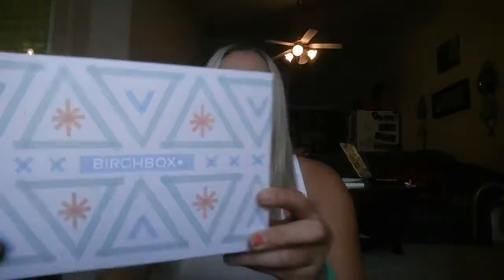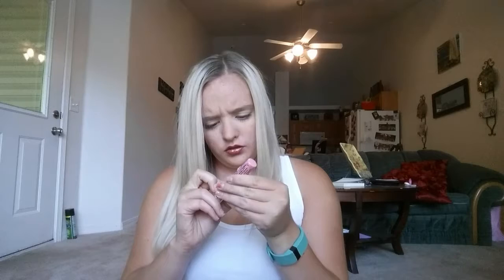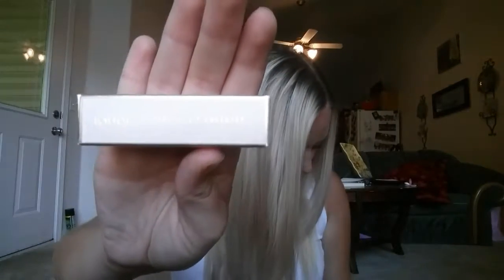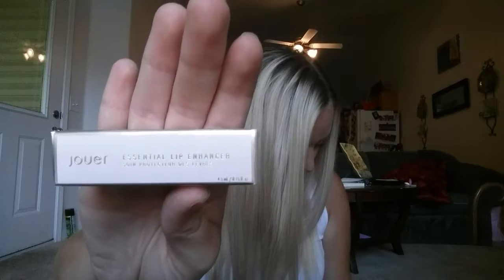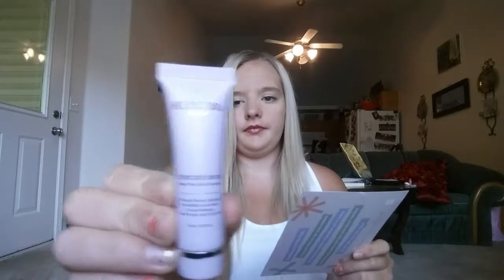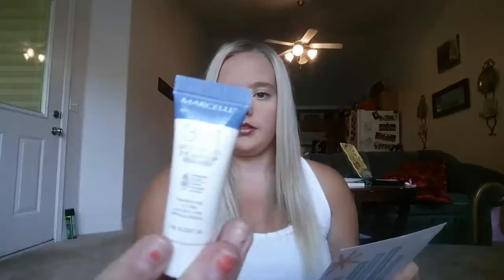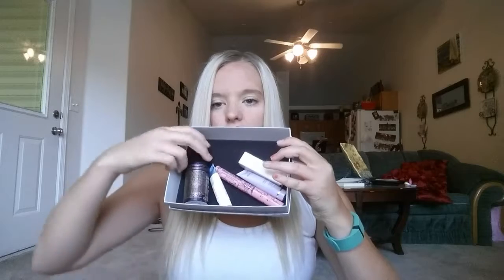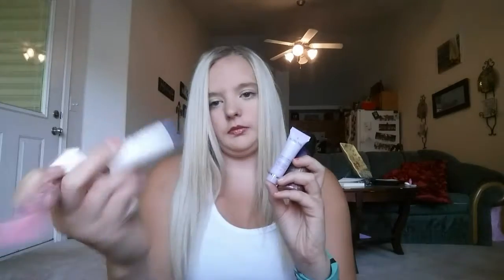Unboxing Birchbox | July 2017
Keely unbox July birchbox.